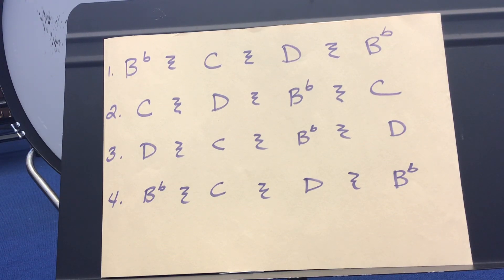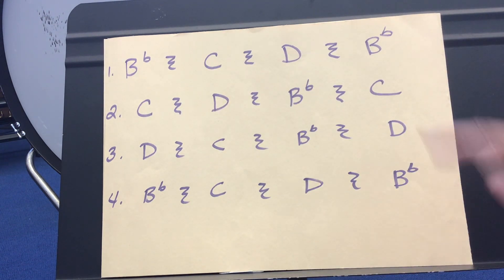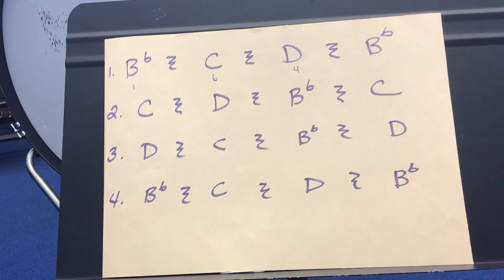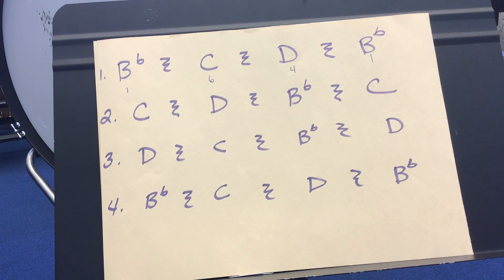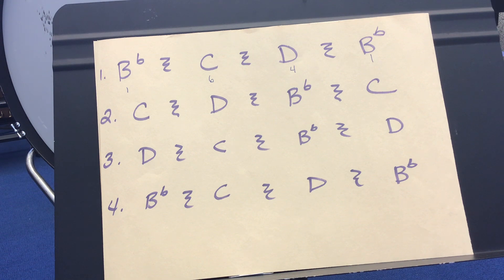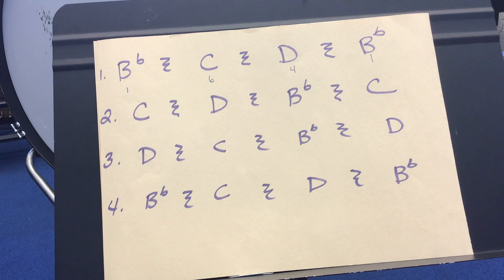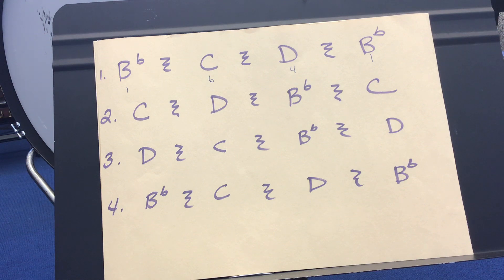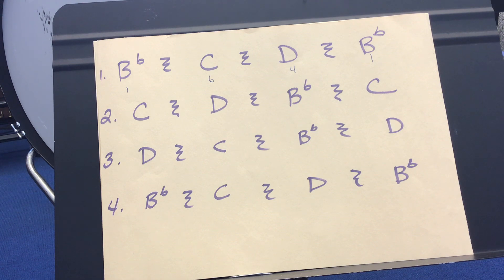Trombone Extra Lesson B flat, C and D patterns